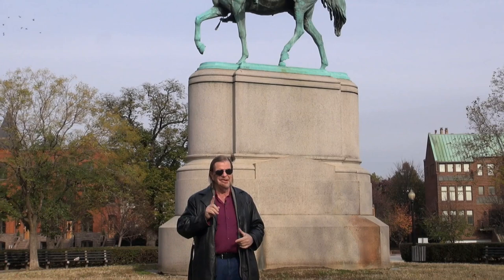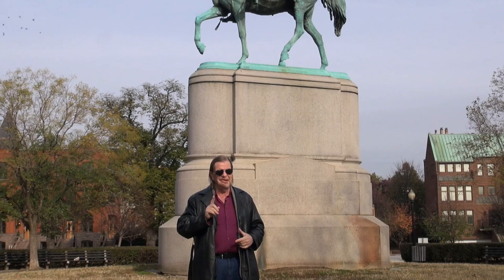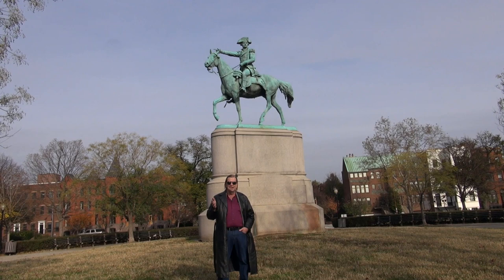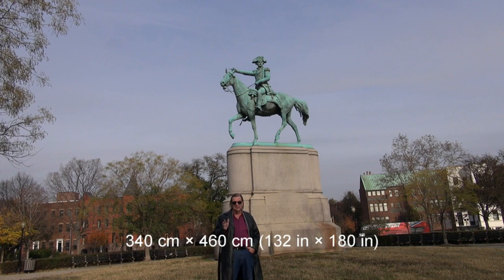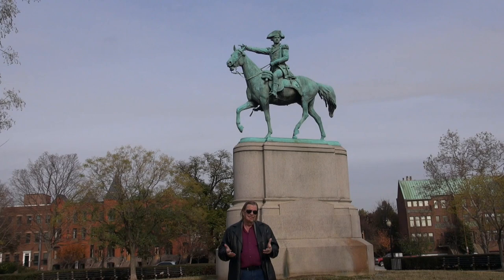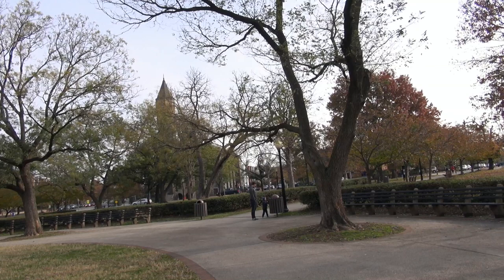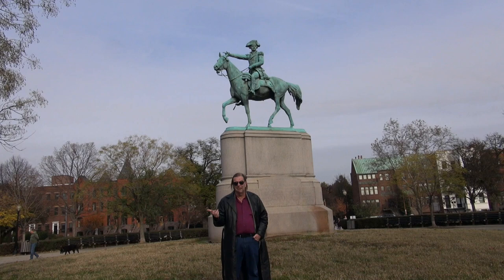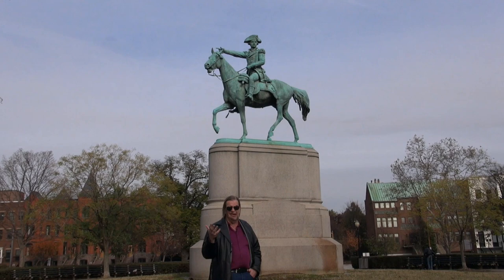From Private to General In One Day!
Major General Nathanael Greene was promoted more or less overnight by the second continental congress from Private to Brigadier general, and the following year to Major General, serving as General George Washington's second in command.